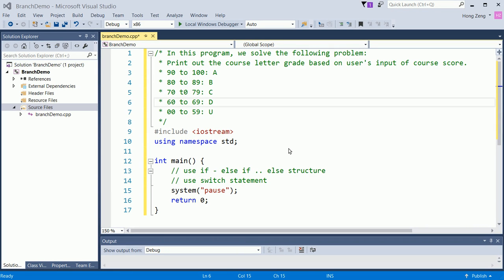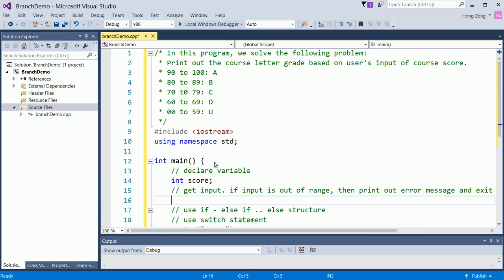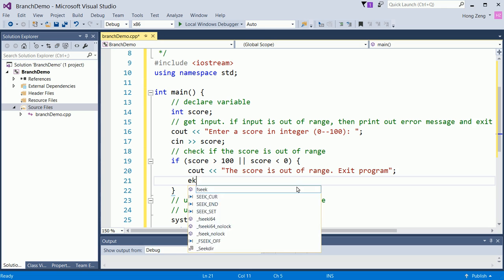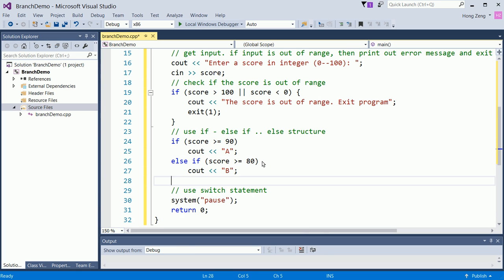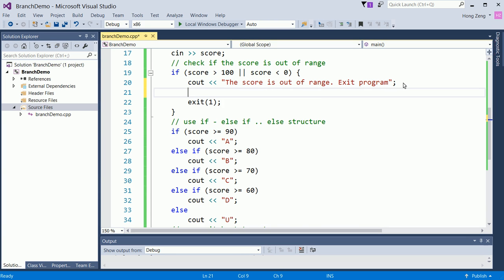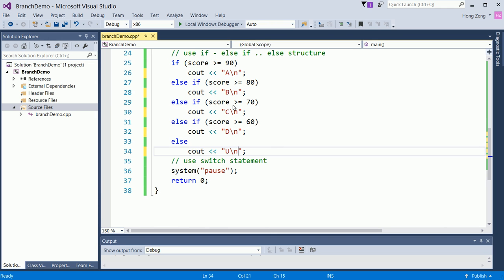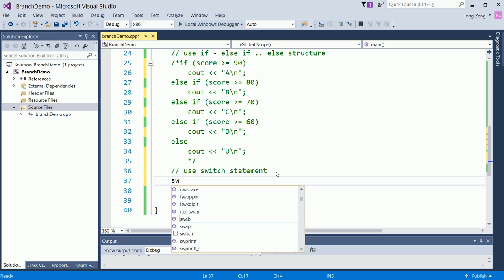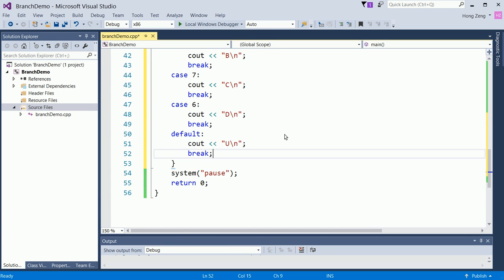How to use if else and switch in C++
Give a basic example on how to use if-else and switch statement in C++.